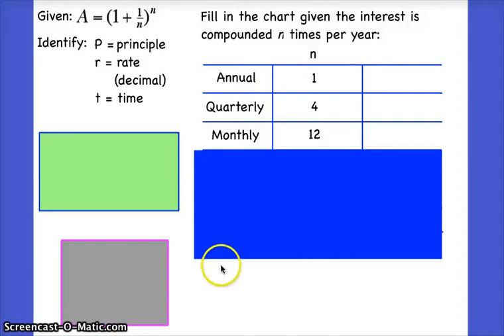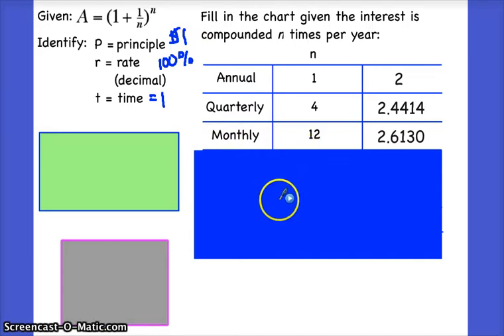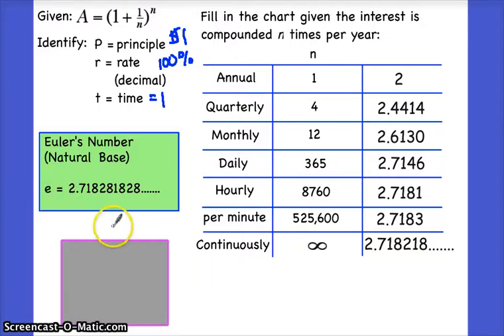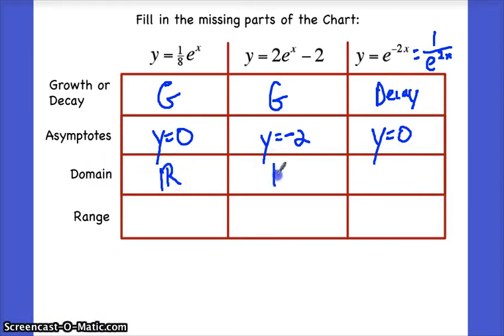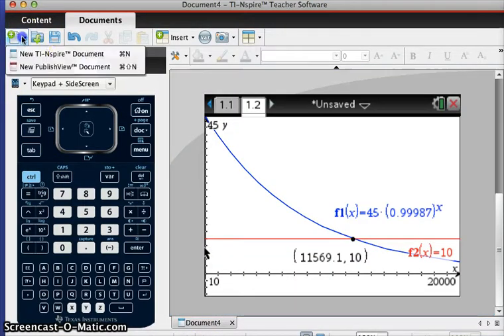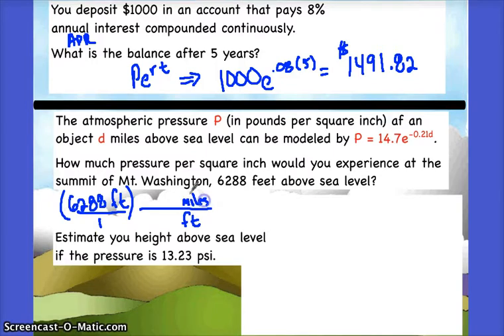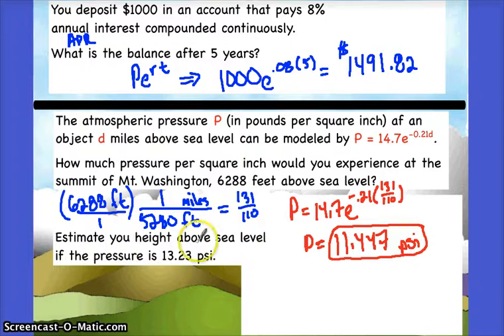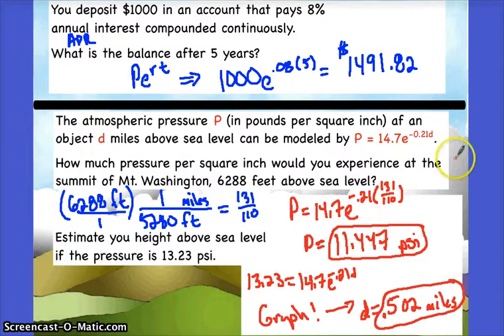A2 7 3 e and Continuous Compounding